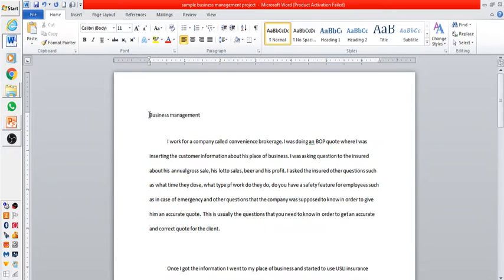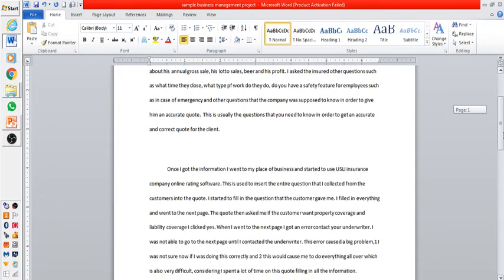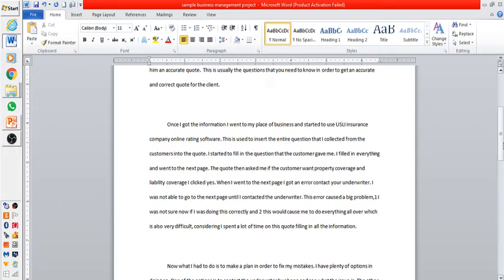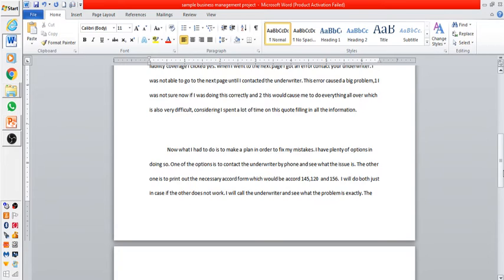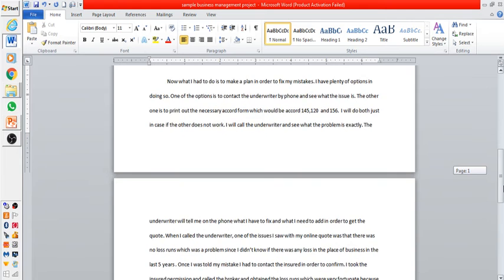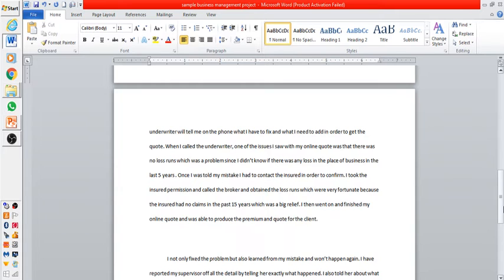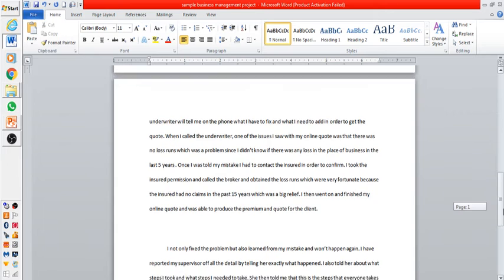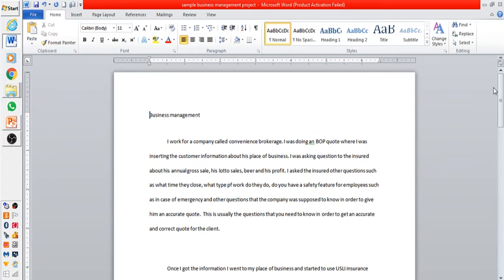Business management assignment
This video will show you on Business management assignment